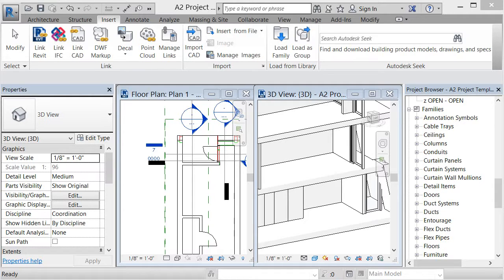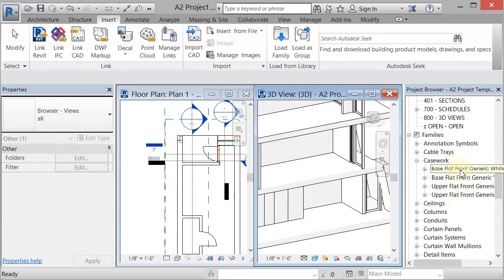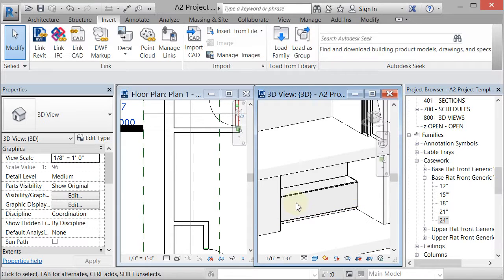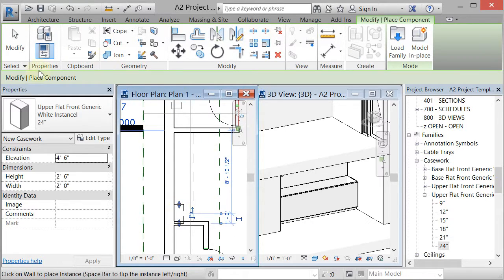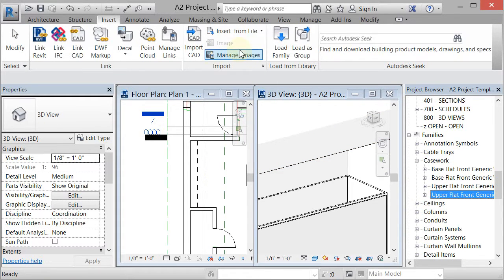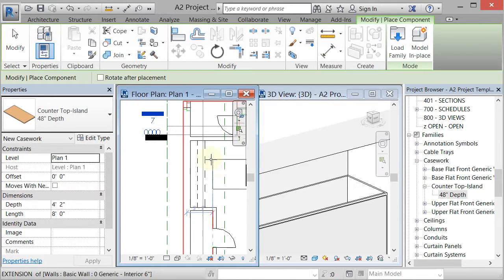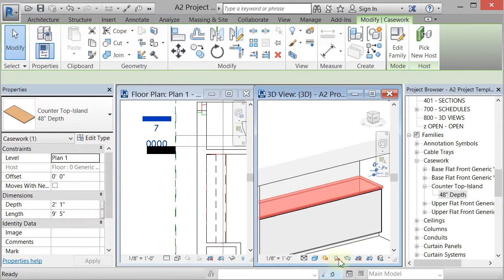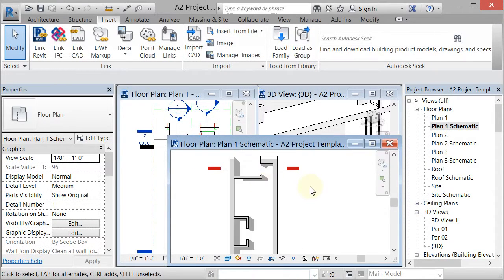Revit Generic Casework Families FOBA